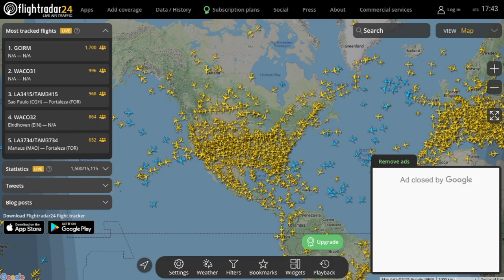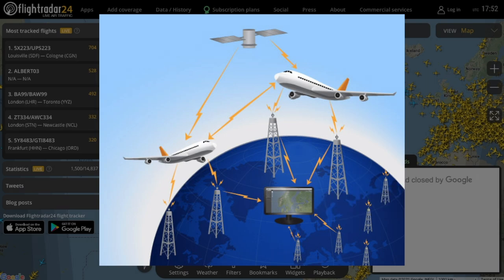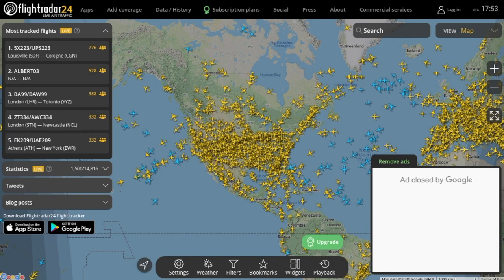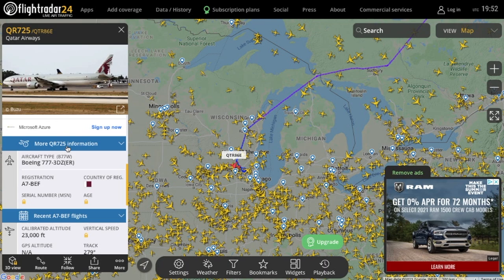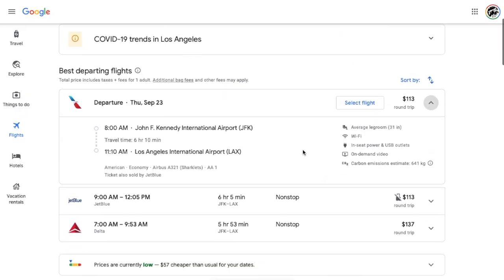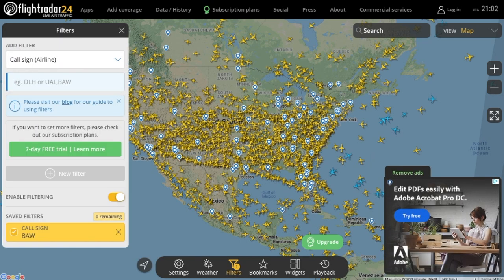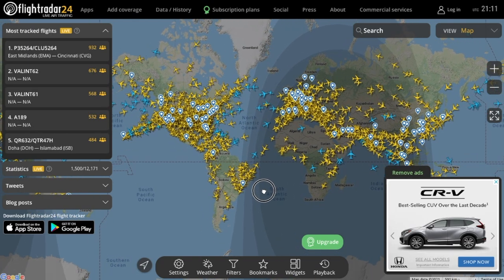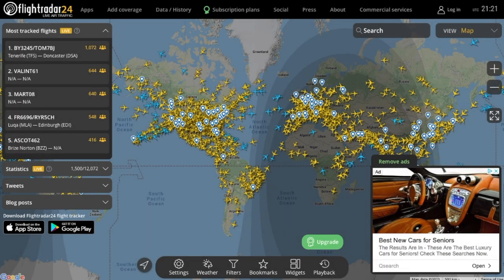How To Track Any Aircraft (using Flightradar24)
Flightradar24 is a free application that allows you to track almost any aircraft. In this video, I'll be showing you how to use Flightradar24 to track aircraft while also walking through how it works!

Before you ask, No, you cannot track government aircraft like Air Force One!
Timestamps:
0:00 Introduction
0:23 How it works
1:02 Overview
2:50 Searching for aircraft
3:45 Using filters
5:00 Extra features
5:58 Conclusion
Everything in this video is protected by Youtube Copyright!